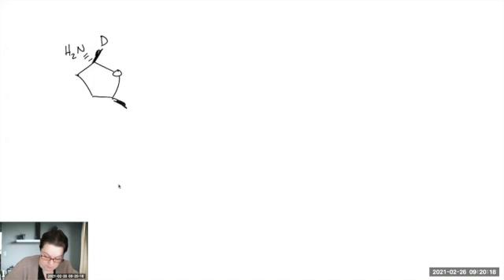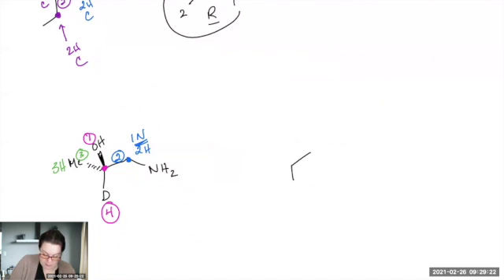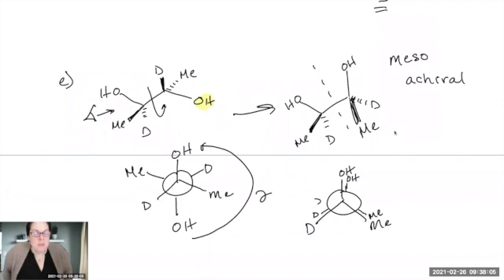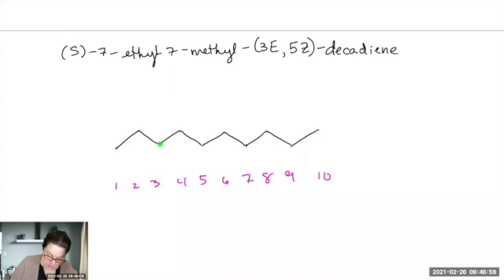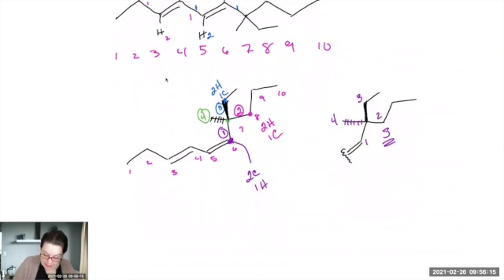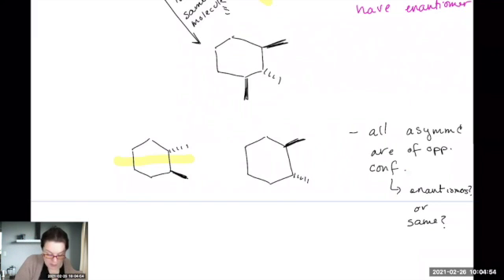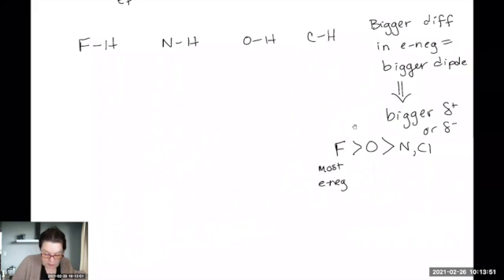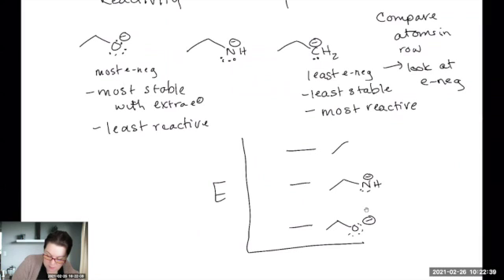21S 205 2-26-21 Friday Session